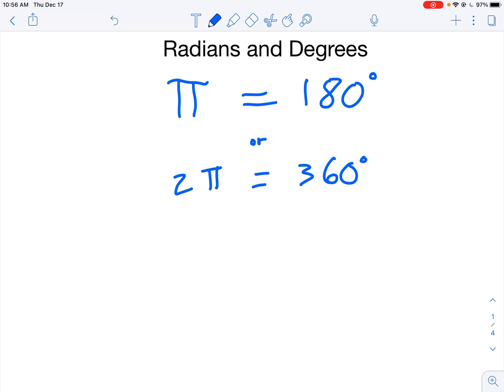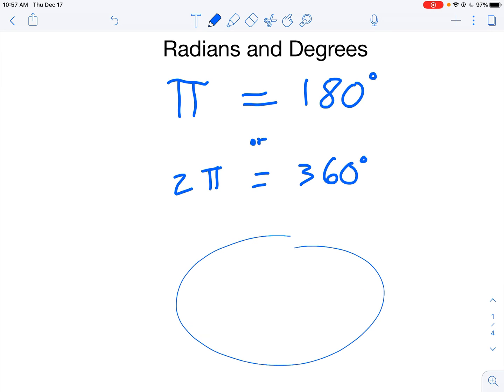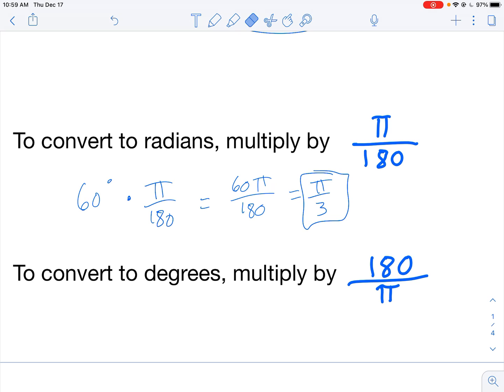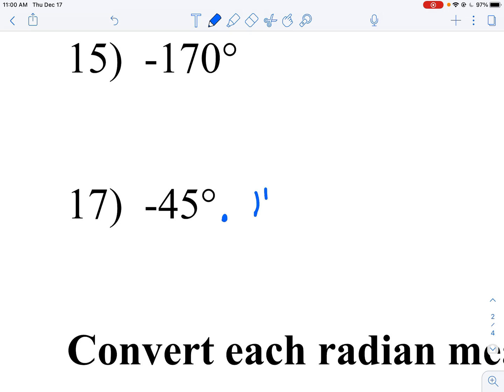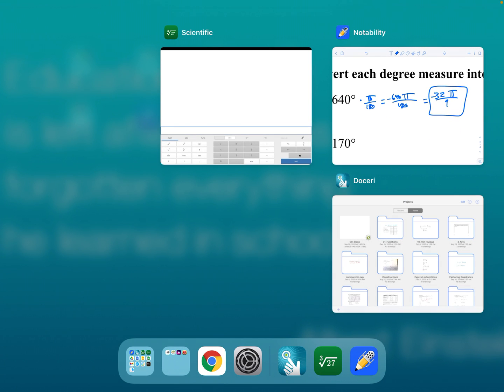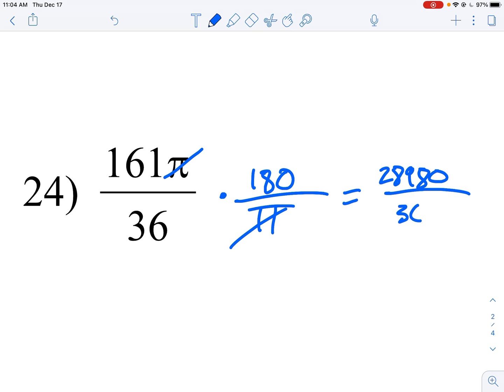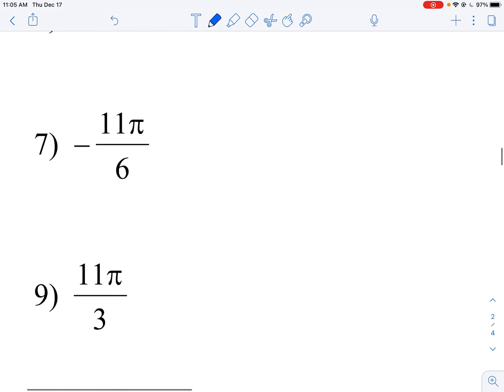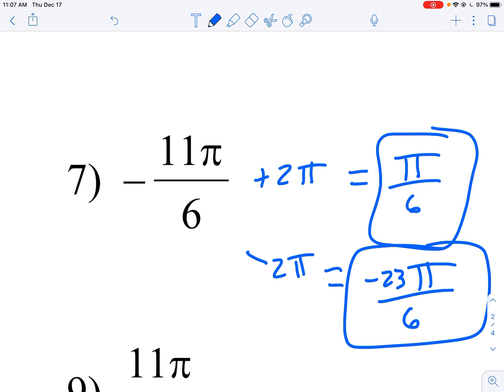Radians and Degrees | Lesson